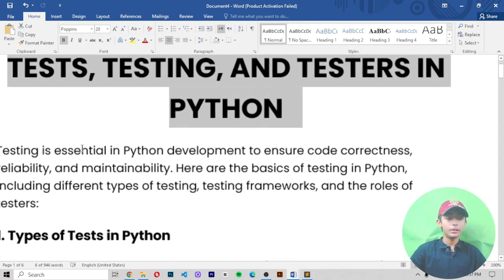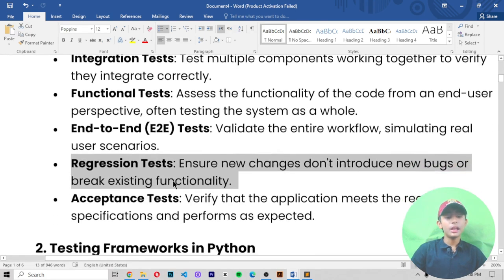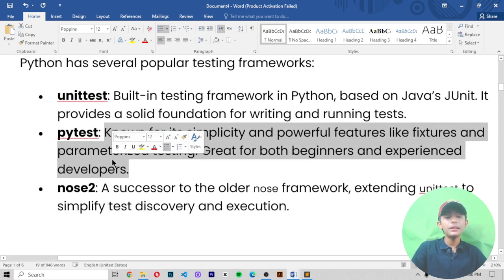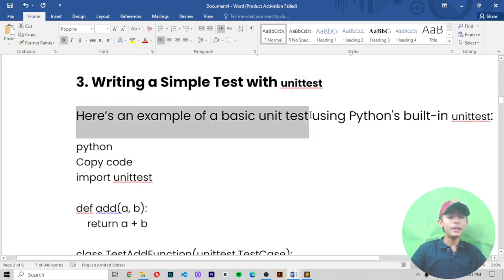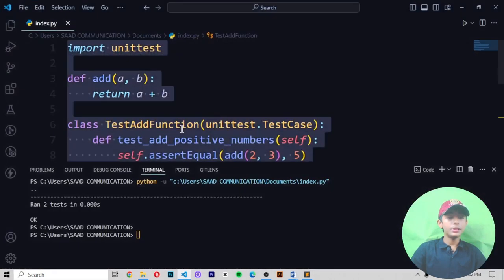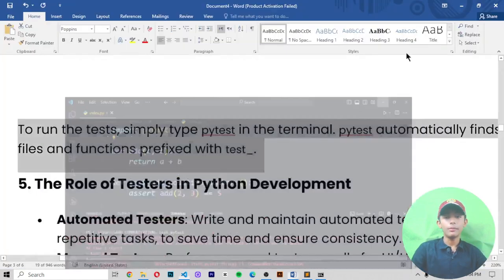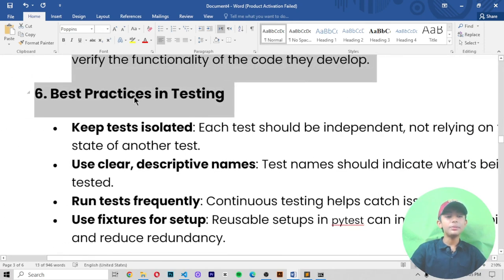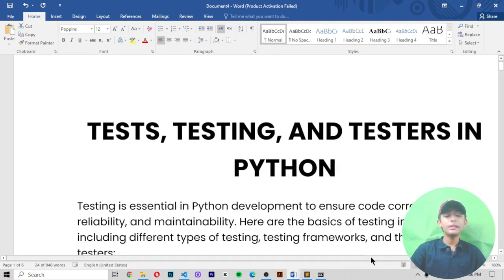TESTS TESTING AND TESTERS IN PYTHON | Python Tutorial Lesson #165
This video is about TESTS TESTING AND TESTERS IN PYTHON | Python Tutorial Lesson #165

Suggested Courses:
❤️ Complete Clones